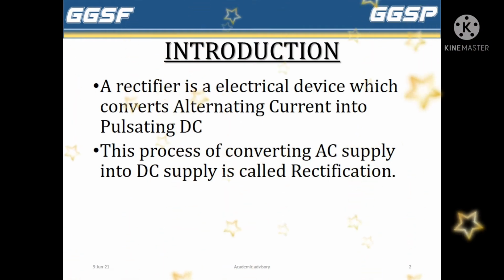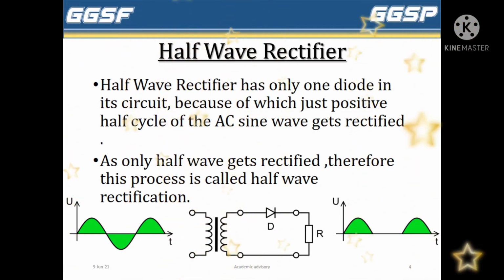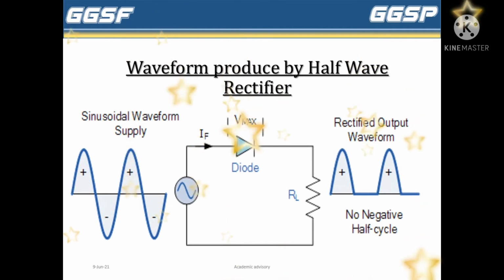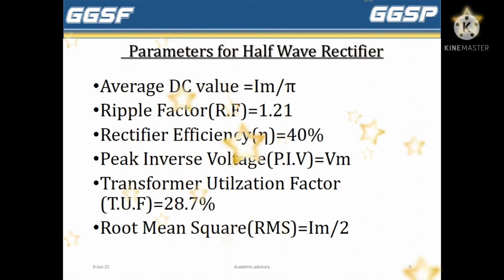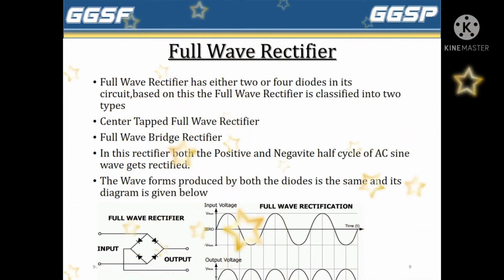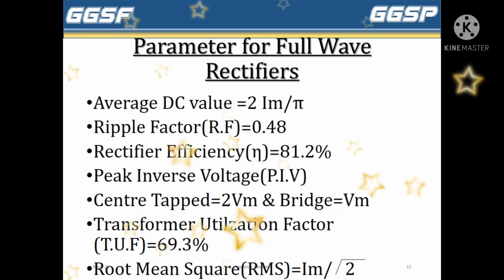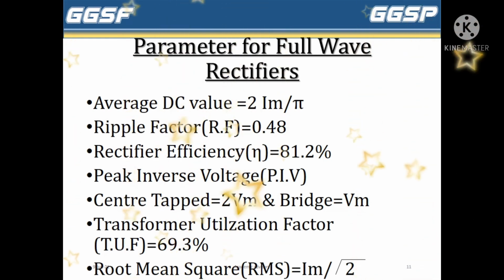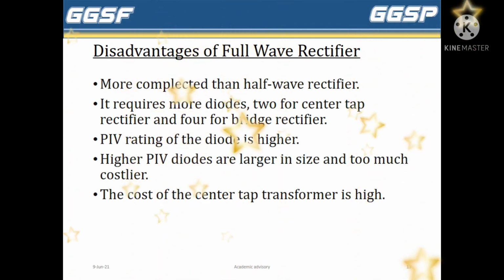Microproject on Basics about Rectifiers